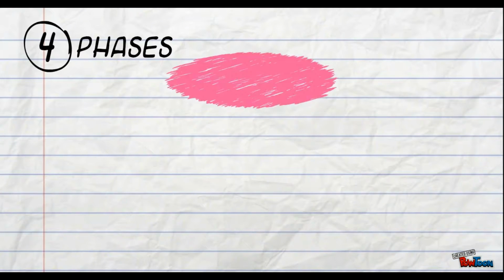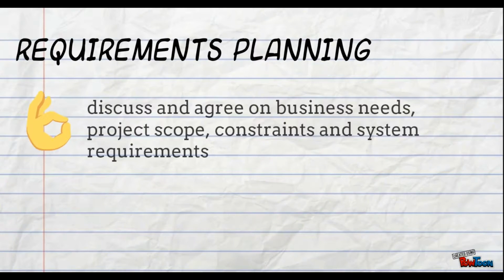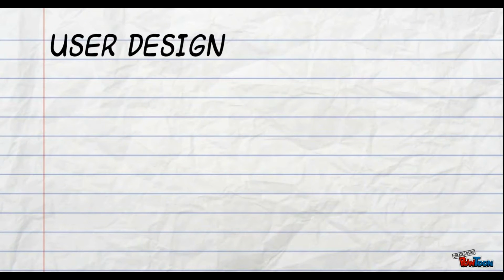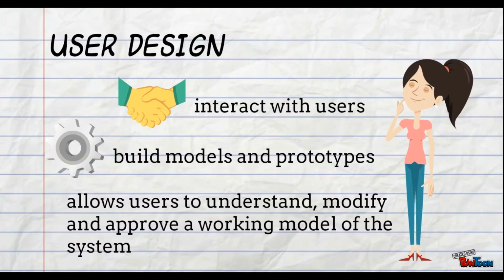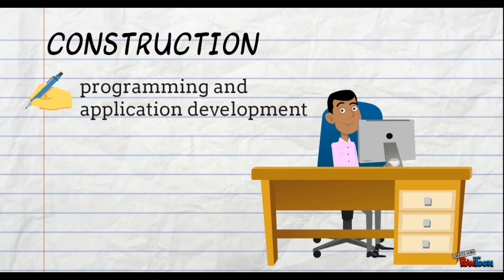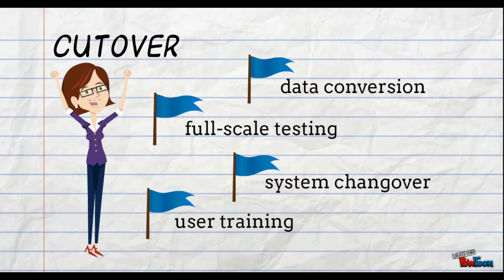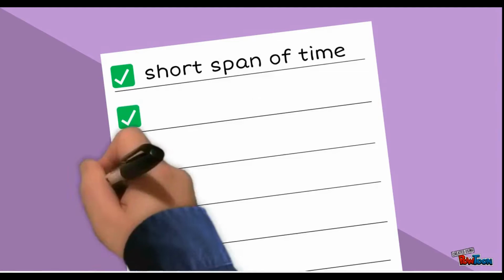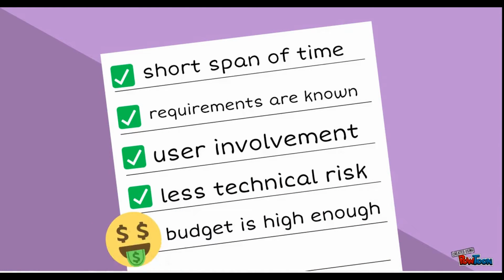CCS318 RAD Project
CCS318 - Project Management

by Dacuyan, Christy Ann G2